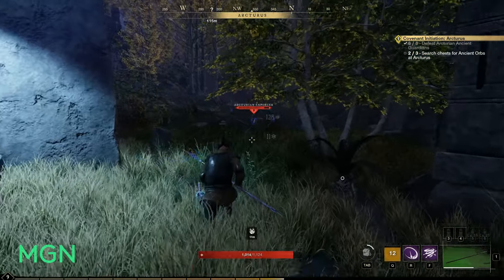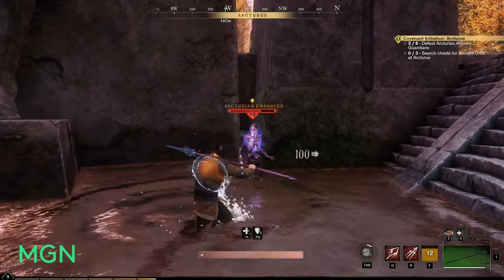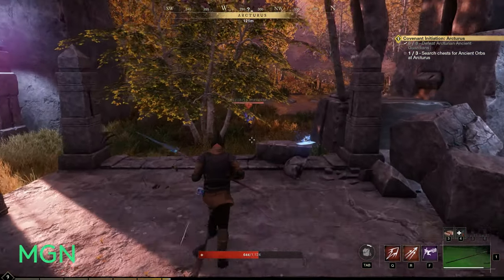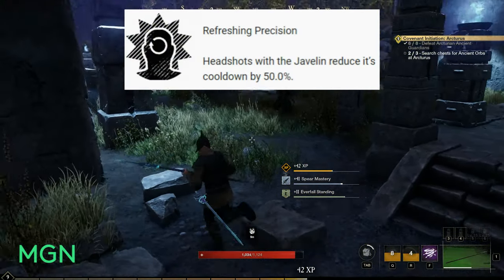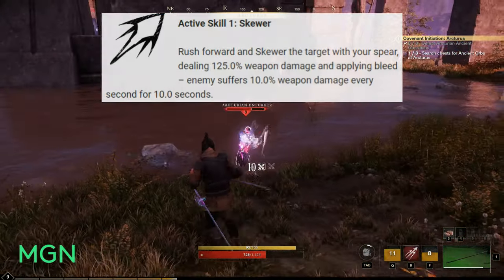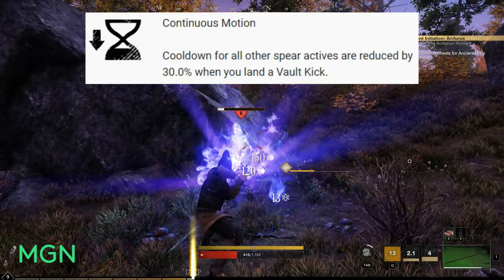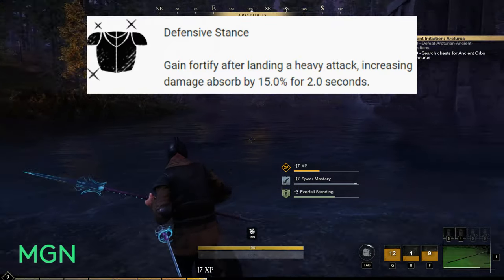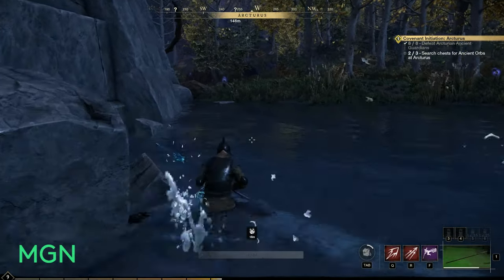New World Weapon Mastery Guide Part 4 – Spear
▼ Read it on MGN

Welcome to part four of the weapon mastery guide that I’m putting together for the new MMO from Amazon, in New World. Today we’re going to look at the two-handed weapon, in the Spear. If you’re unfamiliar with how weapon mastery work, or is going to work when the game launches in late August, essentially the system works in the more that you use a specific weapon type, the more experience your character will earn towards the weapon’s mastery. Once you hit certain checkpoints in that experience gaining, you will be rewarded with points to augment your weapon and character’s performance with skills and passive, based around that weapon type.